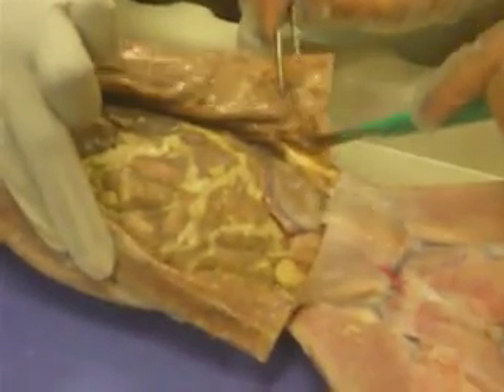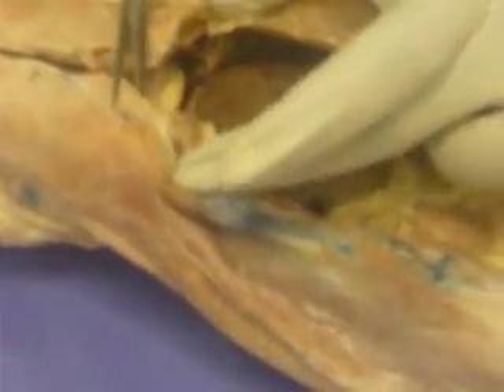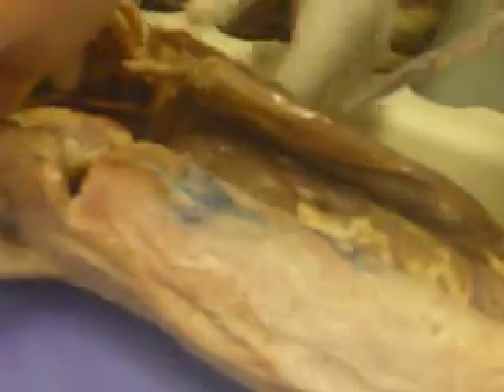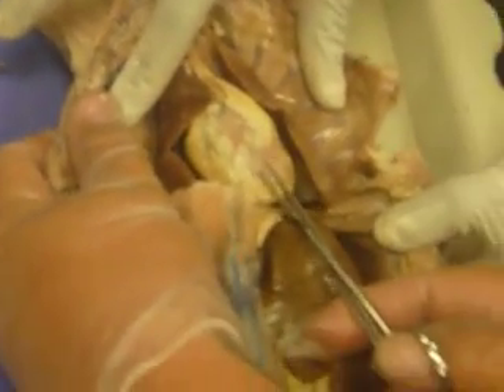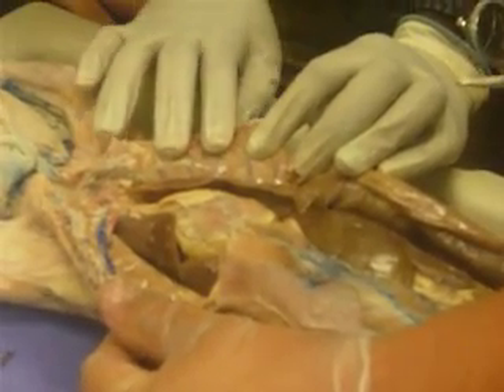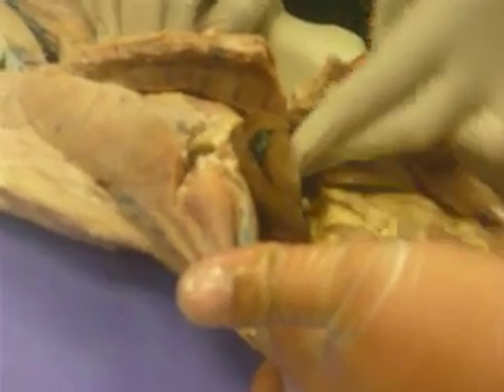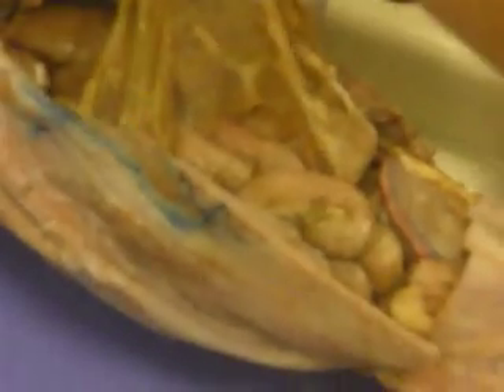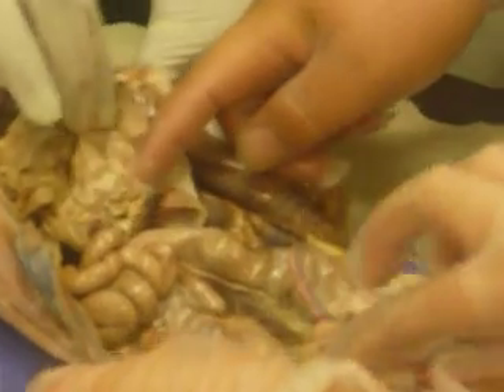Anatomy Cat Dissection Part 1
Shown: diaphragm, lung, lobes of lung, heart, pericardium, liver, lobes of liver, gallbladder, intestines, greater omentum (key point to reach the stomach), stomach, greater curve of stomach, lesser curve of stomach, lesser omentum, pancreas, duodenum (part of small intestines), kidney